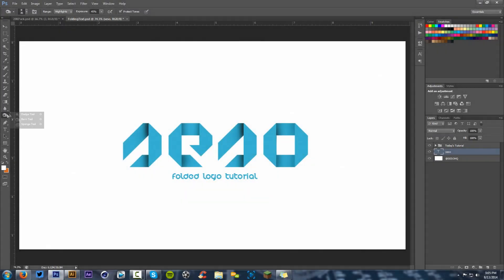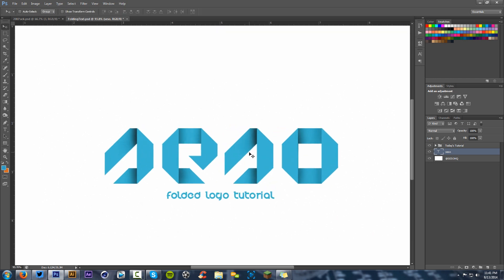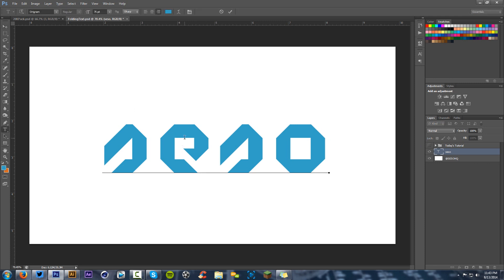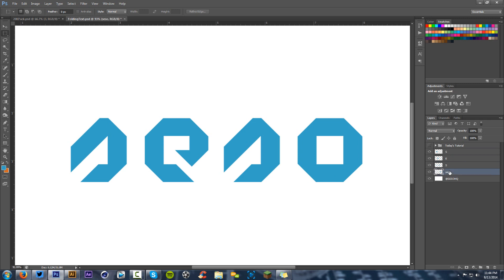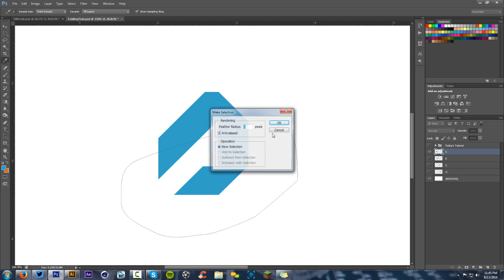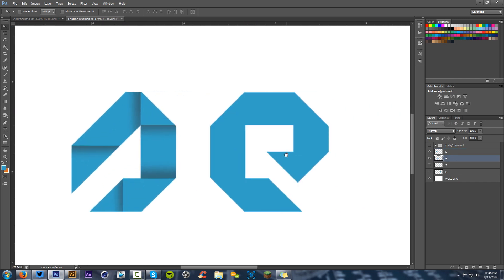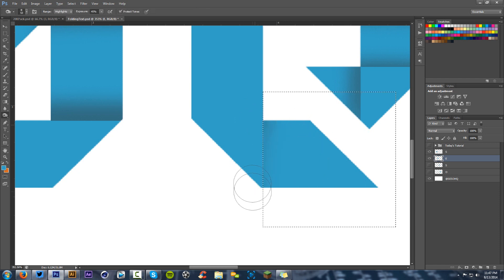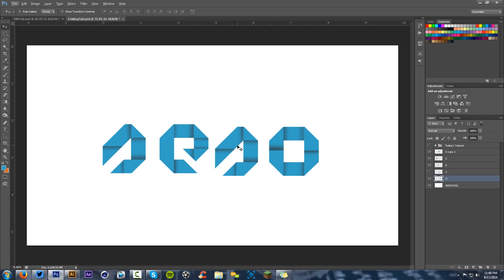Photoshop Tutorial | Creating Folding Origami Logos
Video Description: Sweet origami logos, easy to do, fast and looks soooo good! enjoy.

Everything pack! (Get ALL store products when downloaded, and future products free!)